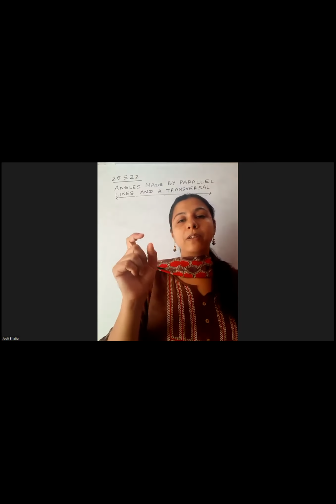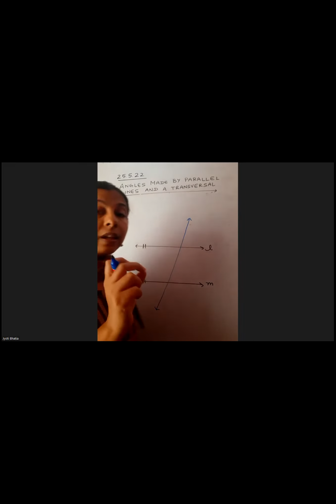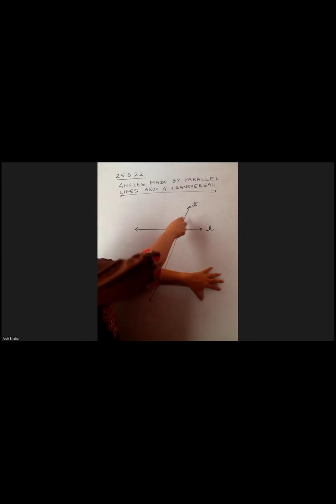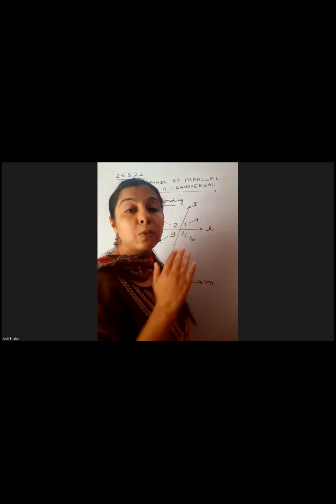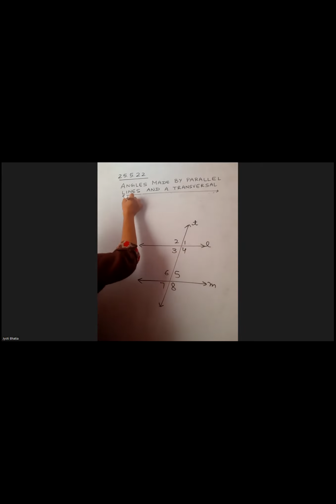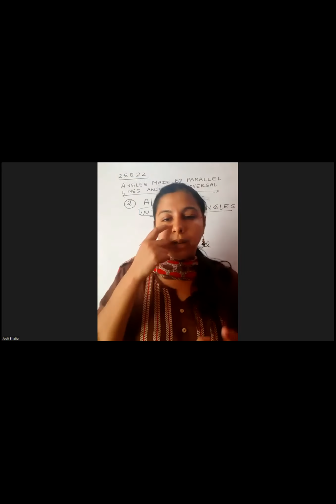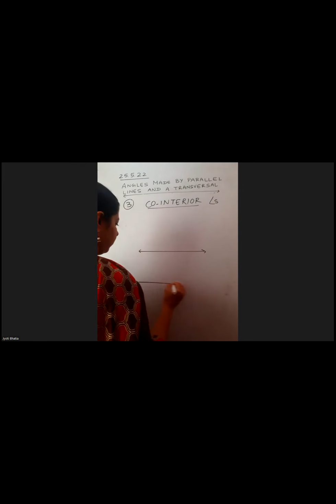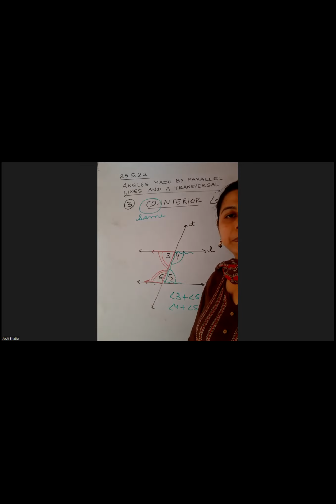Lines and Angles - IX (Lecture 2)